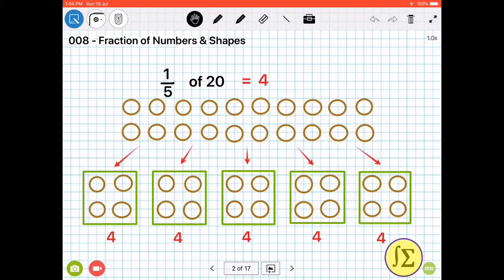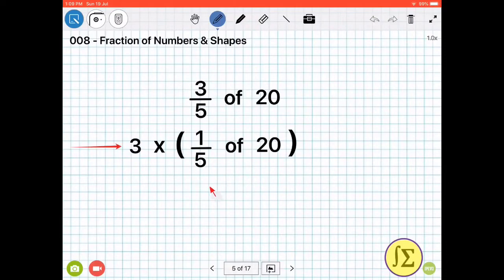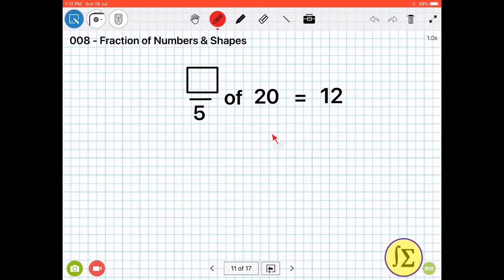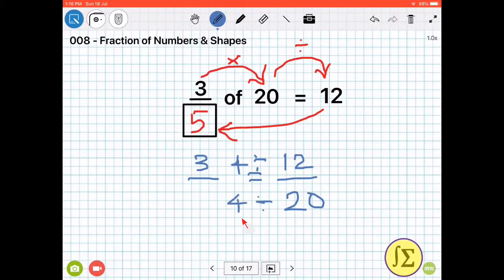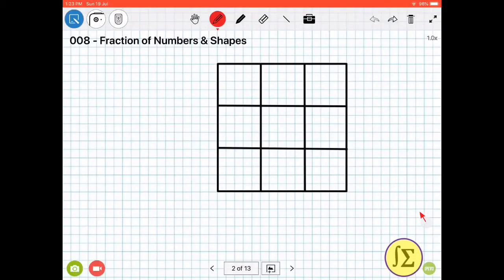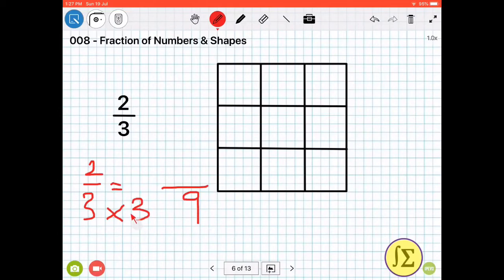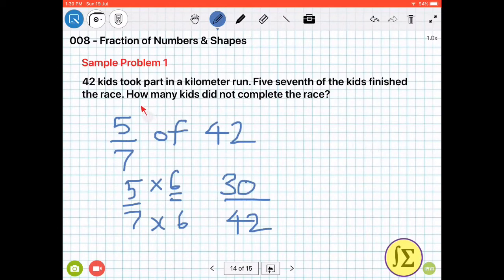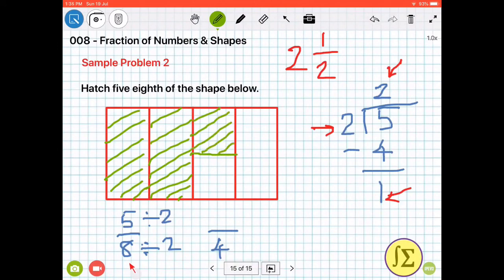008 - Fraction of Numbers & Shapes: Bite-Size Math Made Easy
This tutorial explains how to determine the value of fraction of numbers. It is a continuation of the previous episode where fraction of numbers were determine using simple fractions where the numerator has a value of 1. Fraction of shapes involve showing graphically or hatching fractions on shapes and figures where the denominators do not match the number of equal parts of the shapes or figures. Equivalent fraction is used as one method to find fraction of numbers and shapes. As always, these are followed by worked examples. Hopefully this lesson will benefit not only students but also parents who want to explain to their children and also teachers/tutors who may appreciate the step by step method taken to explain the mathematics principles. A worksheet is presented at the end of the lesson based on the topic of this video for students to try out on their own or for parents/teachers to print them out and give it to the persons under their care. The answers to this worksheet will be provided in the follow up video.

Stay safe.

The Ingenious Engineer
Bite-Size Math Made Easy